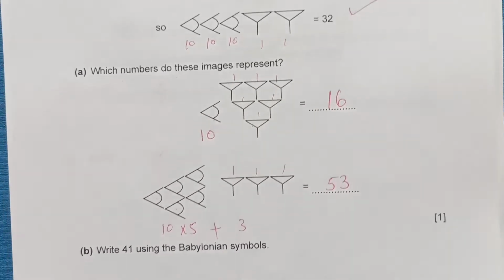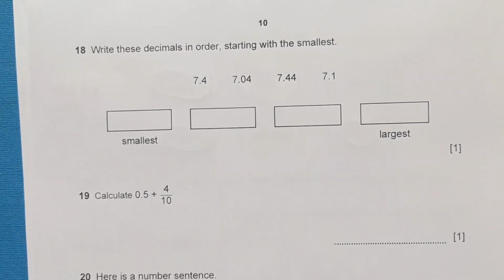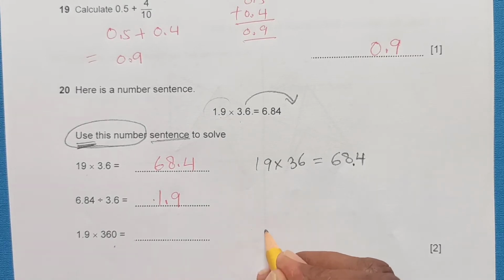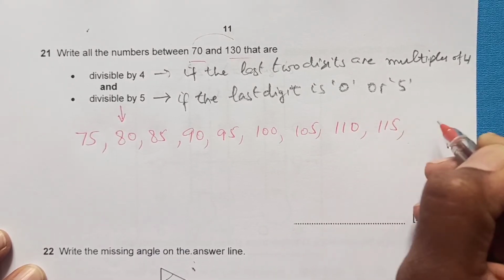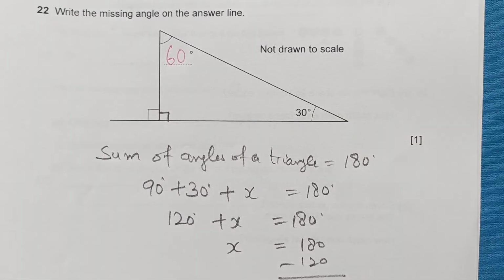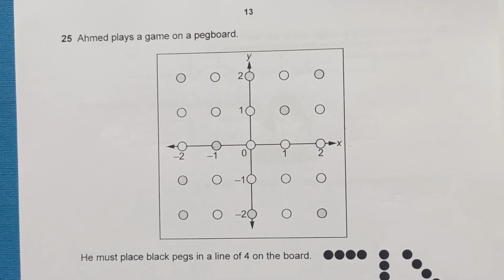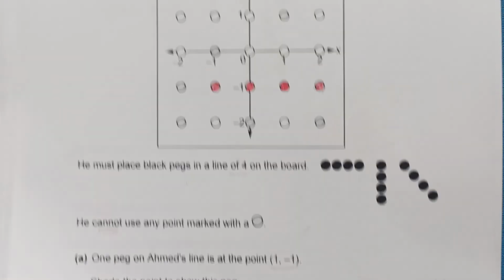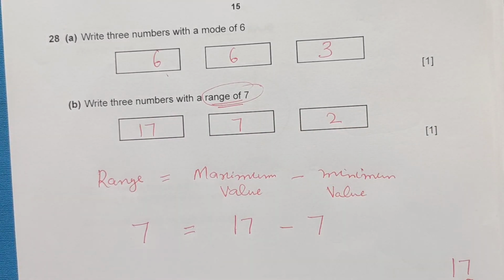Checkpoint Primary Maths Paper 1/ April 2018/Cambridge Primary/ 0845/01(Q 15-28) Fully Solved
Checkpoint Primary Maths Paper 1/ April 2018/Cambridge Primary/ 0845/01(Q 8-14) Fully Solved

This video explains fully the solutions of Checkpoint Primary Maths Paper 1/  April 2018/Cambridge Primary/ 0845/01